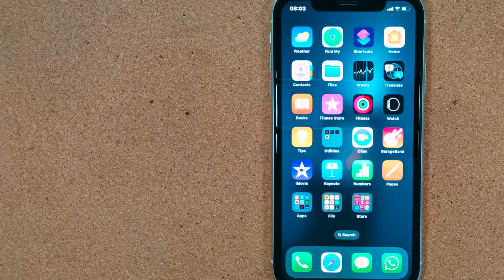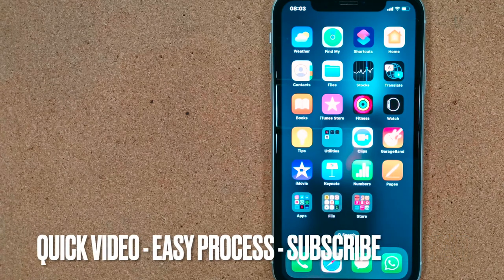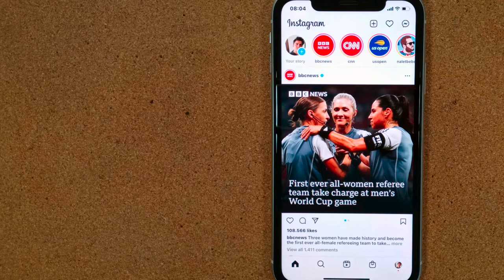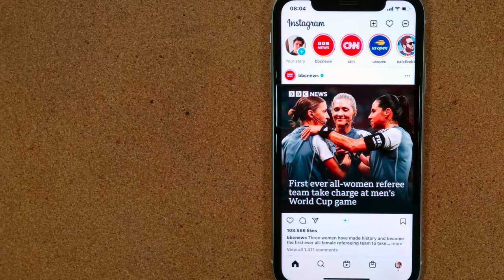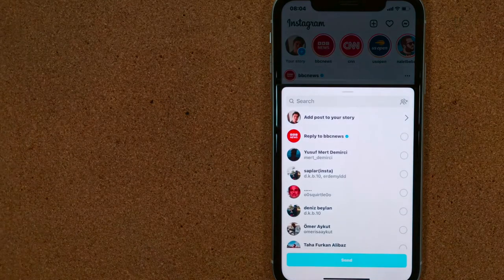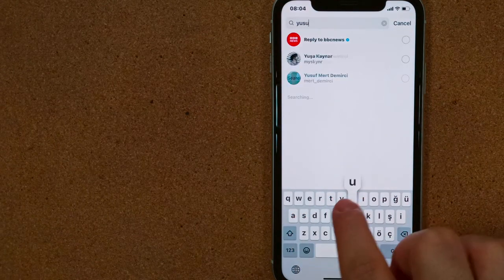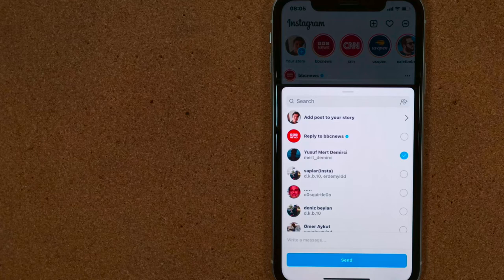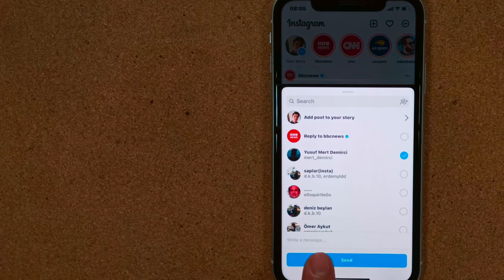✅ How To Send a Post On Instagram To Your Friend 🔴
Instagram is a photo and video sharing social networking service owned by American company Meta Platforms. The app allows users to upload media that can be edited with filters and organized by hashtags and geographical tagging. Posts can be shared publicly or with preapproved followers. Users can browse other users' content by tag and location, view trending content, like photos, and follow other users to add their content to a personal feed.